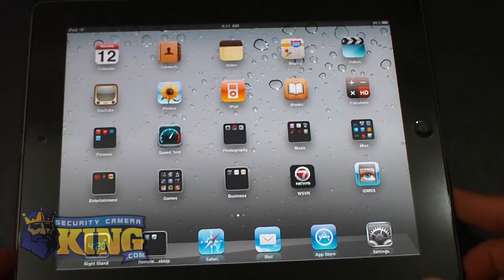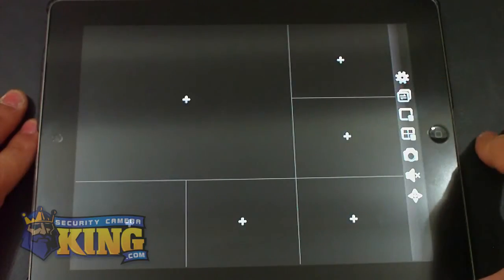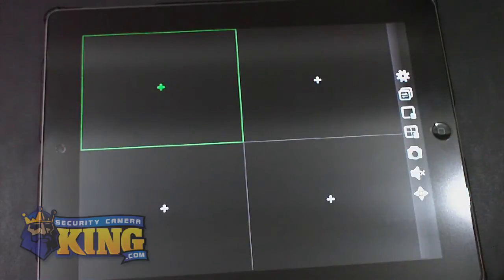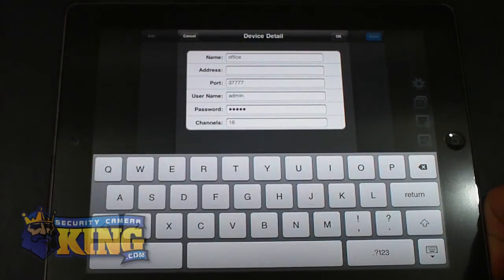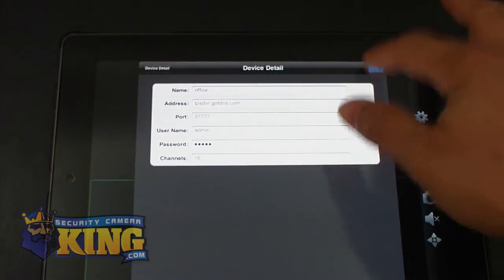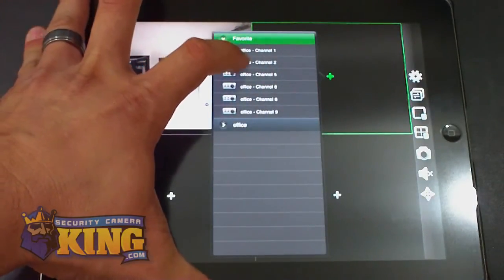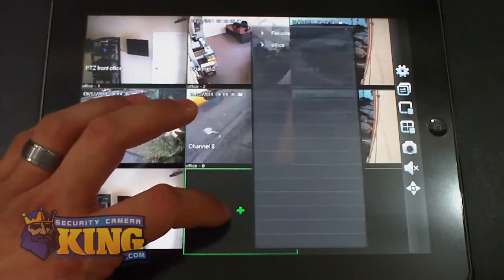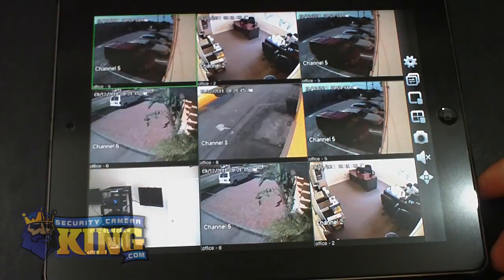Ipad IDMSS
is is a video demonstration of our new iDMSS for ipad. With this software you can stream 4 cameras and listen to audio simultaneously. Make sure you have microphones in your dvr and the audio is enable in your DVR as well.